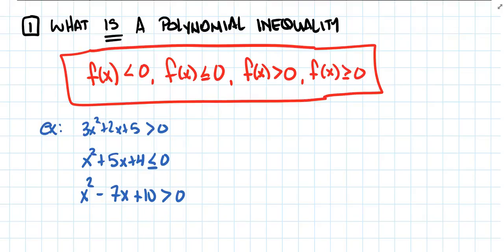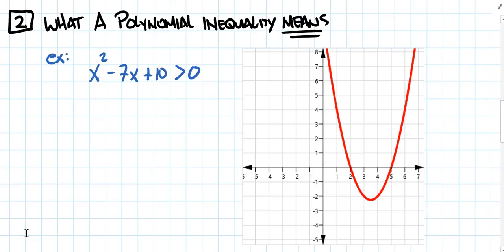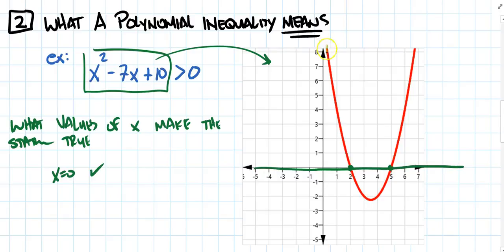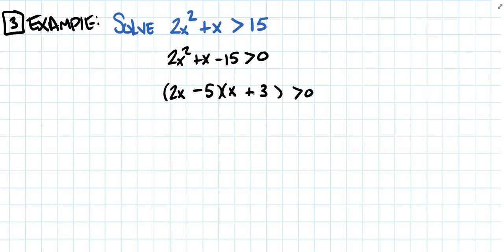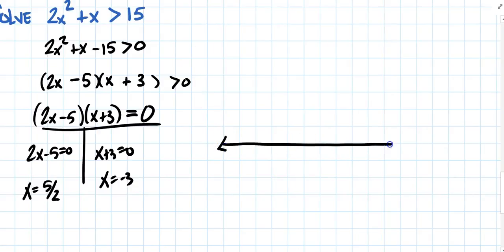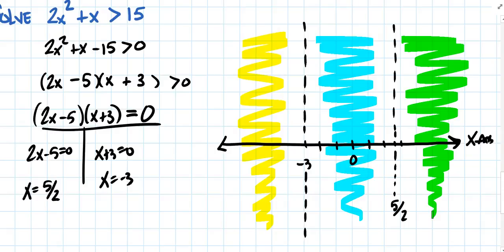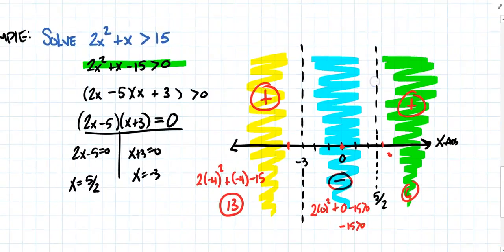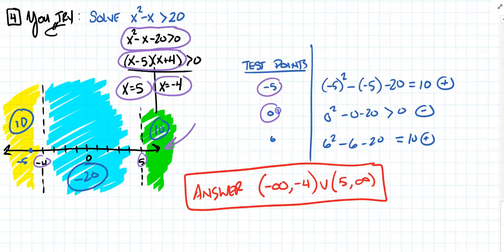Precalculus Concept 17a